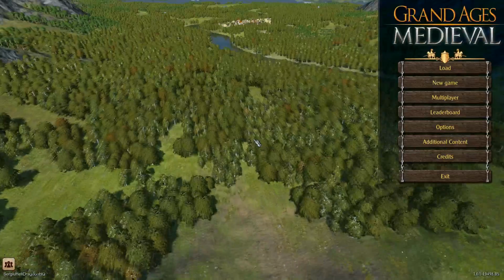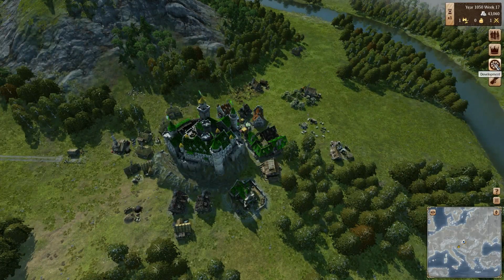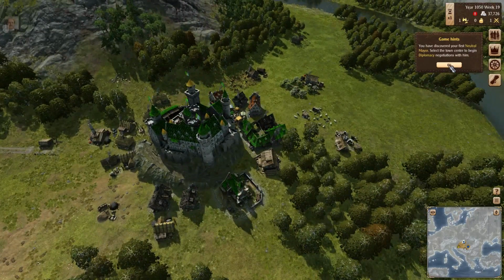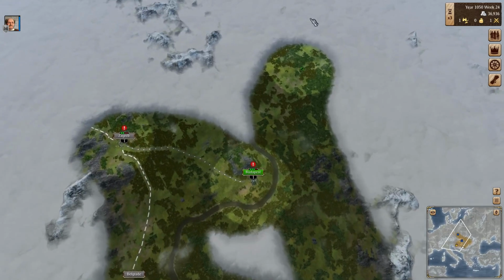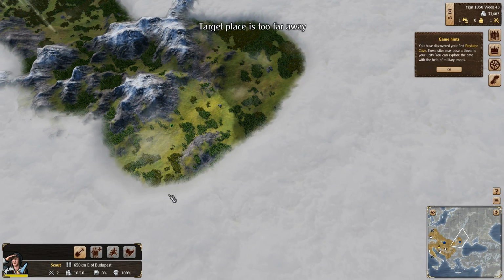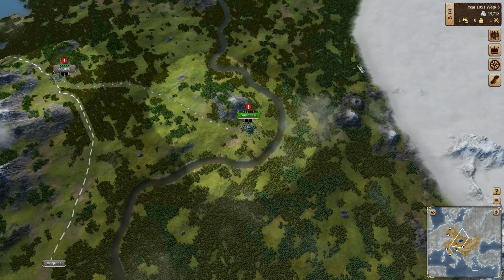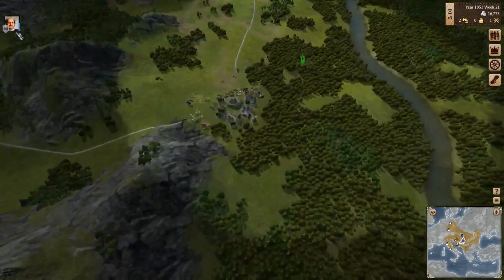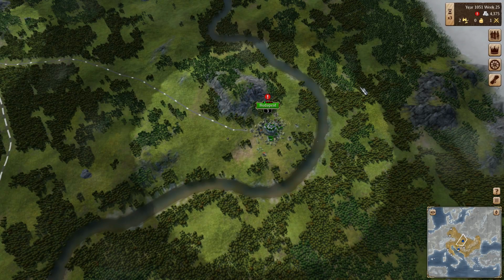Grand Ages Medieval Gameplay [PC/1080p/HD]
Grand Ages Medieval Gameplay.

Grand Ages: Medieval is a real-time strategy game from Gaming Minds. Lead your people and advance through the decades by utilising construction, research, expansion and conquest in an area extending from Scandinavia and North Africa; to Portugal, the Caucasus and the Middle East. Rise from the humble role of a simple mayor governing a small settlement and rule over all of Europe. Experience an exciting campaign with elaborately designed cut-scenes, play by your own rules in free play or test your skills in multiplayer against up to 8 players!